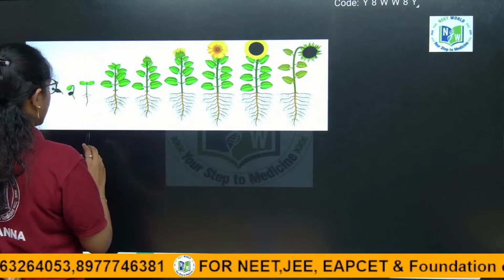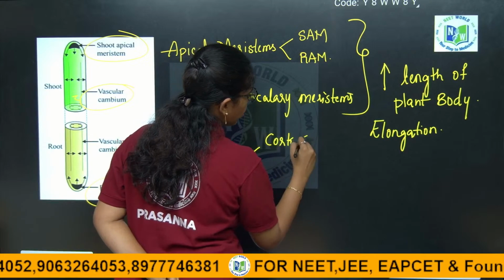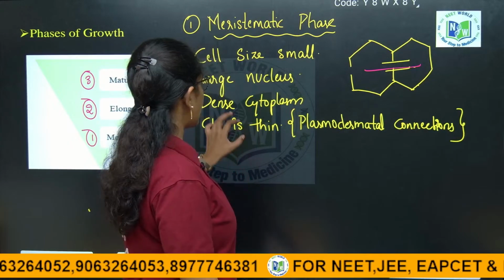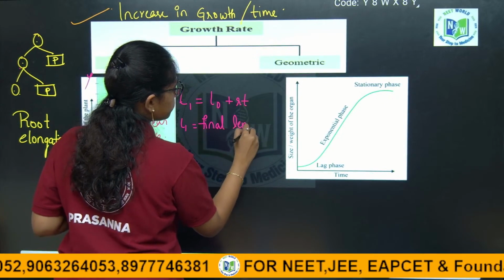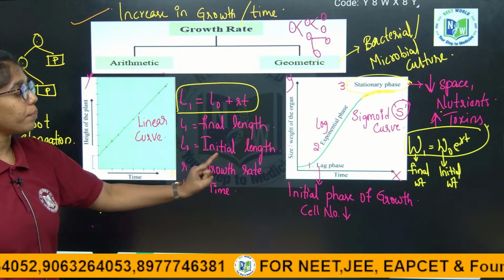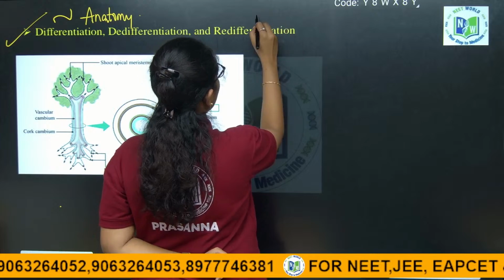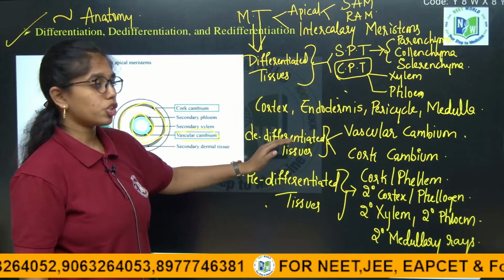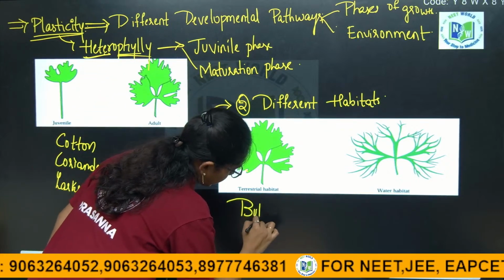🔴 LIVE "Plant Growth & Development Made Easy | NEET 2025 | Sai Prasanna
🎯 LIVE Class for NEET 2025 Aspirants
Welcome to NEET WORLD, your trusted platform to master NEET Biology! In this powerful session, Sai Prasanna, our Biology Star Educator, will explain crucial concepts from the chapter Plant Growth and Development, focusing on:

🌱 Topics Covered Today:
🔹 Differentiation
🔹 Dedifferentiation & Redifferentiation
🔹 Plasticity in Plants
🔹 Heterophylly: Morphological Variations
🔹 Exam-Centric Diagrams & Concept Maps

🧠 Learn the difference between types of growth, cell fate, and developmental plasticity with real NEET-level insights. Perfect for NEET 2025 preparation, this session helps you strengthen your understanding and score high in Plant Physiology questions.

📌 Key Benefits:
✔️ Concept clarity with real examples
✔️ High-scoring topic explained with mnemonics
✔️ Boost your confidence for NEET 2025
✔️ Ideal for quick revision & mock test readiness

🎥 LIVE on This Channel – Don’t miss it!

💡 Pro Tip: Take notes during the session for better retention. Diagrams will be explained step-by-step!

👩‍🏫 About Your Educator – Sai Prasanna Ma’am:
A passionate and dynamic Biology faculty at NEET World Institute. Her teaching style is concept-based, student-friendly, and packed with NEET-cracking tips.

🌟 NEET WORLD INSTITUTE – Your Step to Medicine
💪 NEET + Board + Foundation Courses Available
📍 Join us to unlock your medical dream!